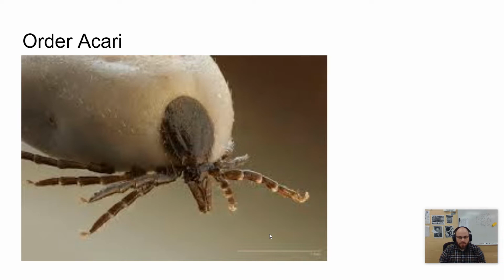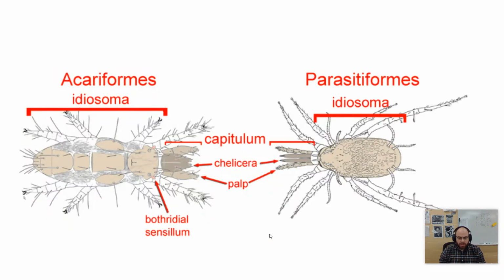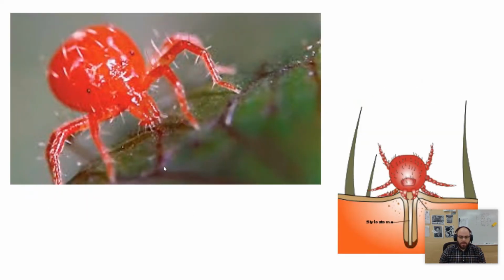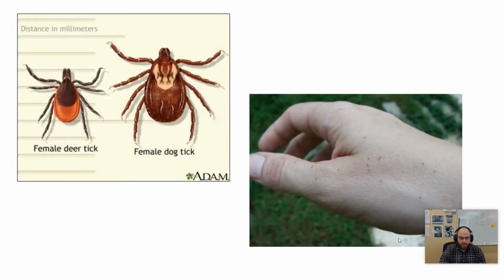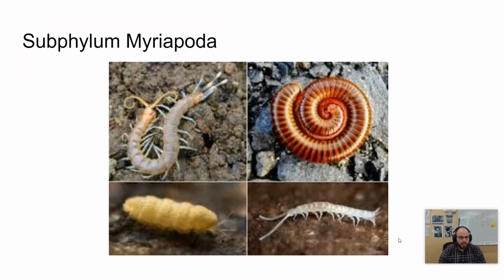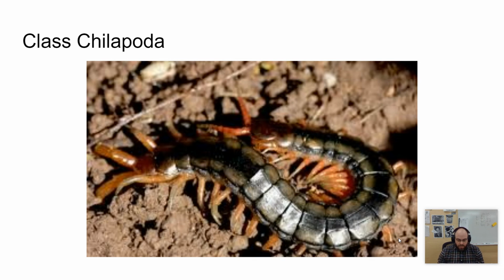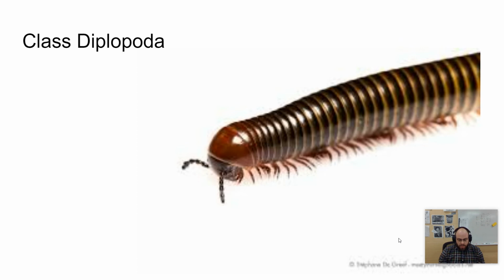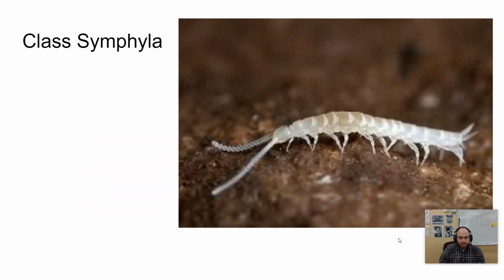Zoology - 7.6 - Order Acari and Subphylum Myriapoda